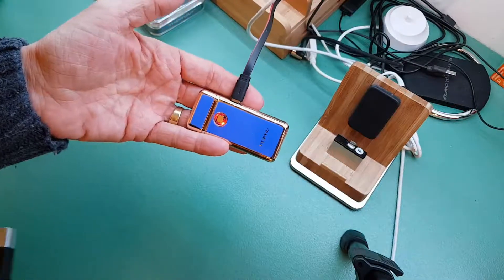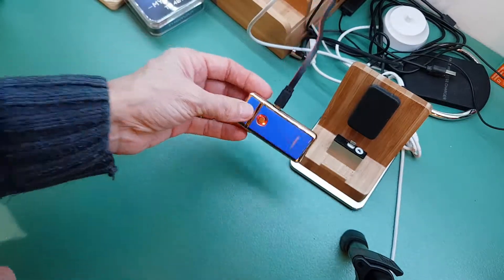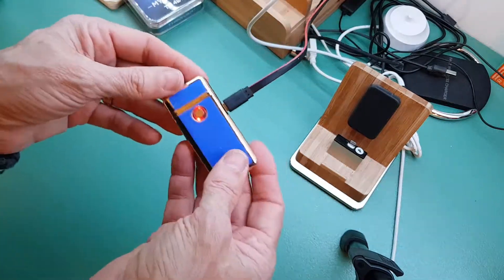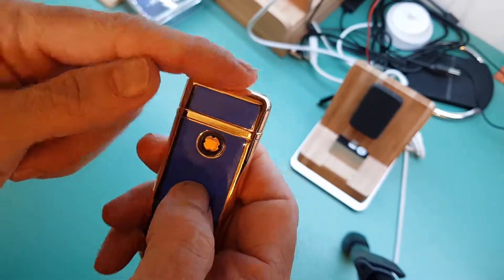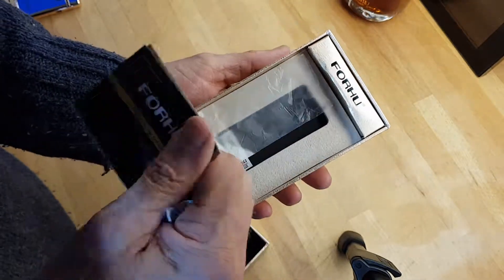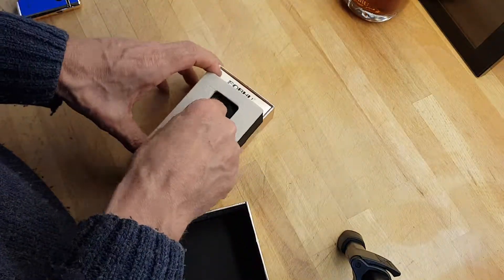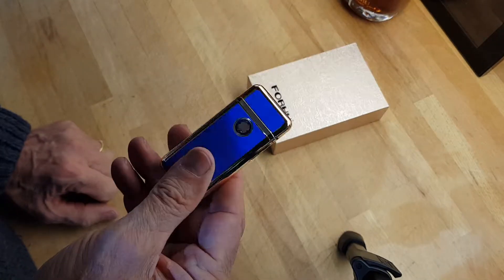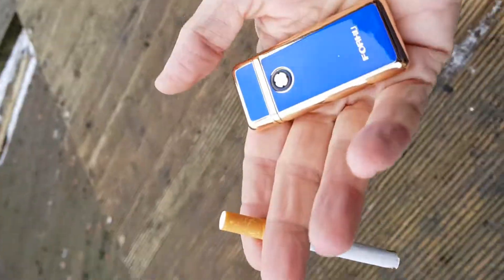Arc Lighter Review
Great little Arc Lighter.  Bought it for my Cig's as the candle lighter I bought recently worked so well.
Easy to charge, got about 60 Cigs lit out of the box so on a full 2 hour charge now.  Slim, works in wind, perfect!